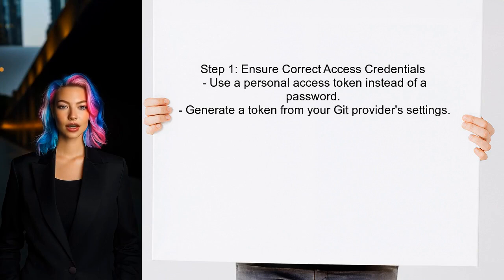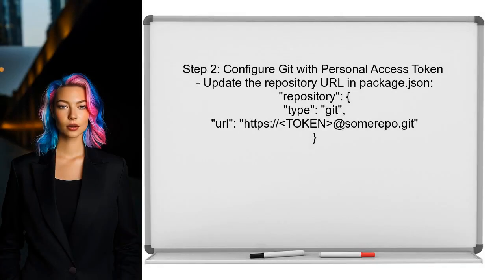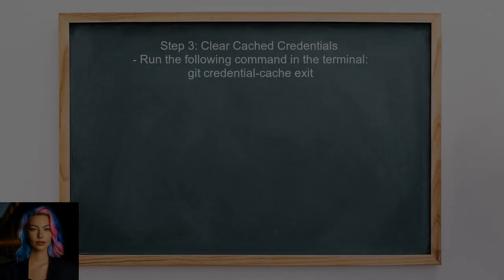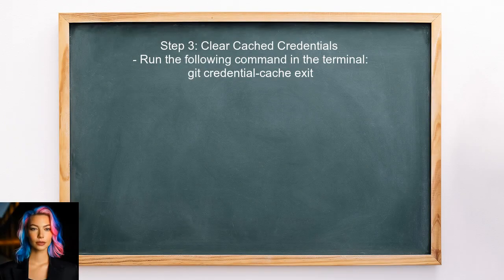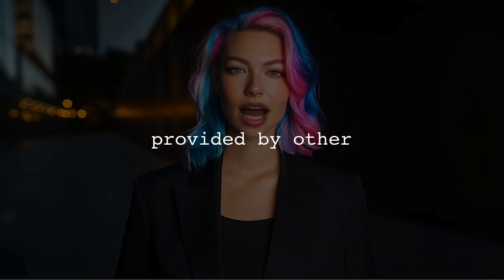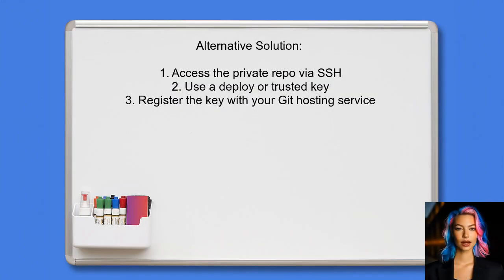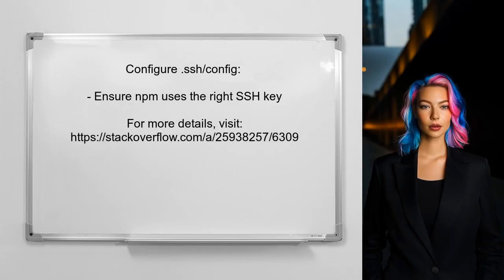Fixing npm Install Authentication Errors: Step-by-Step Guide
In this video, we tackle a common issue faced by developers: authentication errors during npm install. Whether you're working on a personal project or collaborating on a team, these errors can be frustrating and time-consuming. Join us as we provide a step-by-step guide to troubleshoot and resolve these authentication problems, ensuring a smooth installation process for your Node.js packages.

Today's Topic: Fixing npm Install Authentication Errors: Step-by-Step Guide

Related to: npminstall, authenticationerrors, fixnpmerrors, npmtroubleshooting, step-by-stepguide,